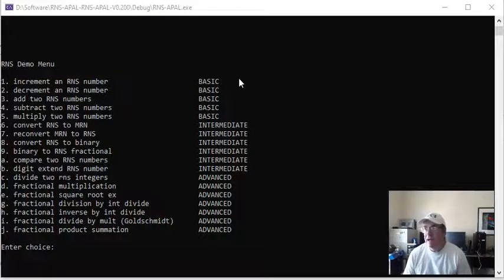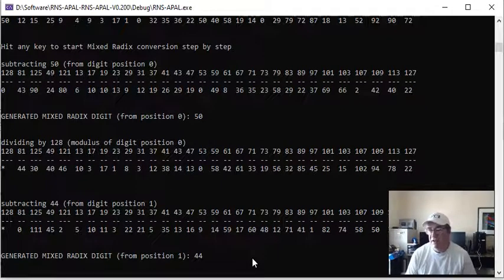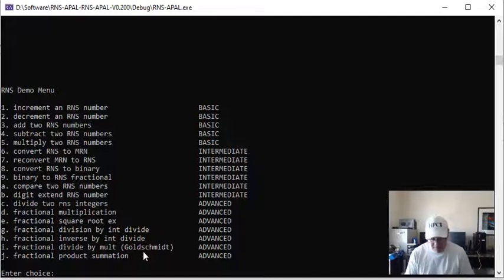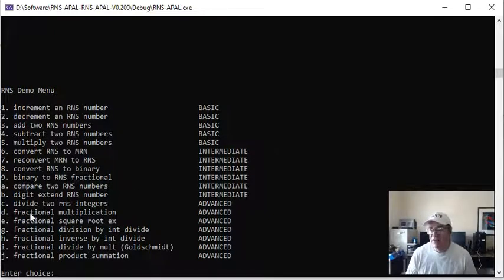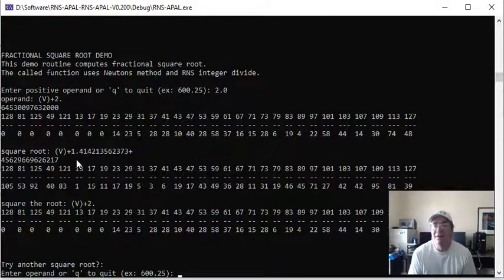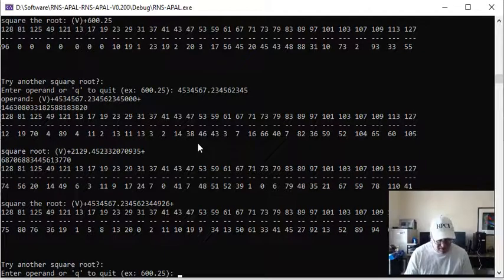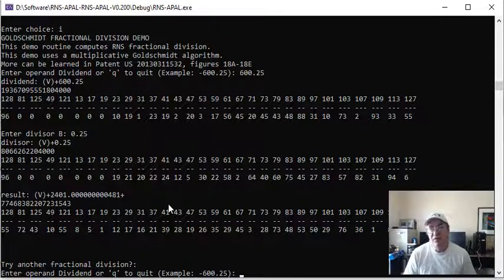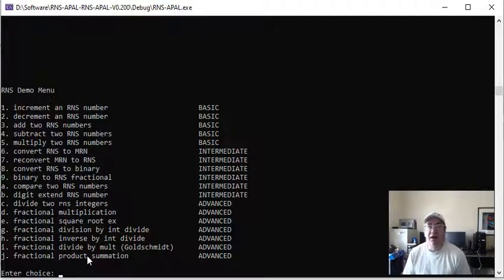RNS APAL Demo Program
This video tutorial goes through the RNS-APAL Demo program.  It's an introduction as to how to interpret and use RNS-APAL.